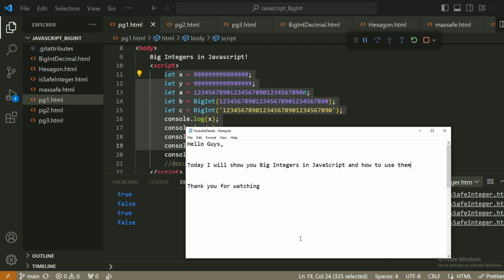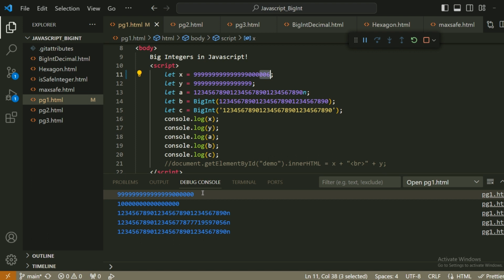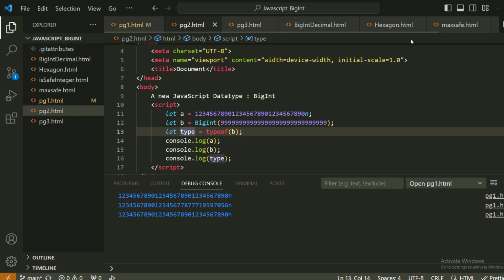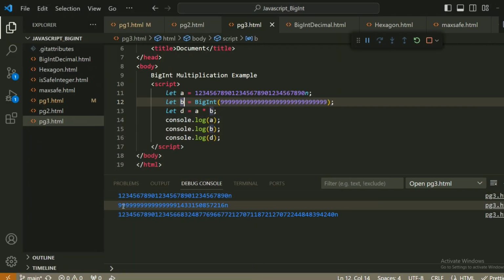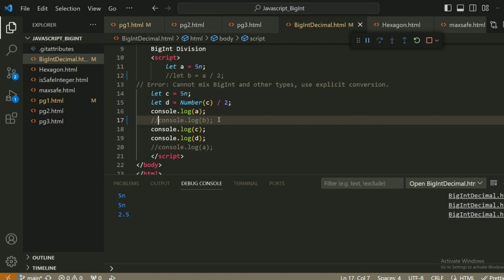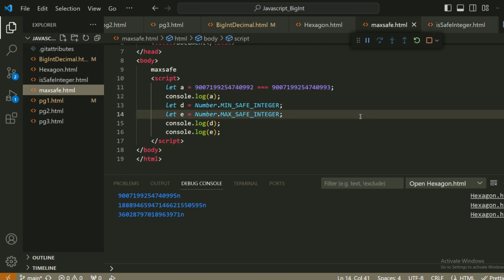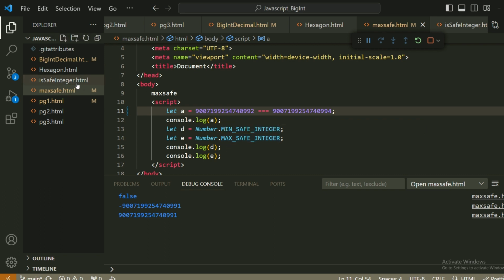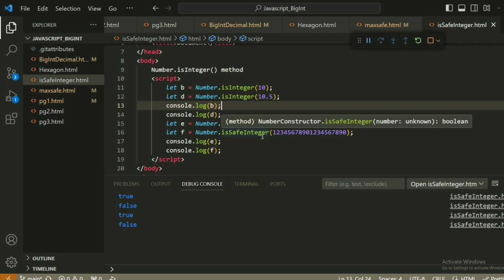JavaScript Big Integers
Here I have shown some Javascript Big Integers and how to use them.